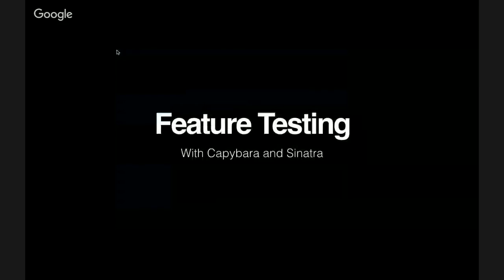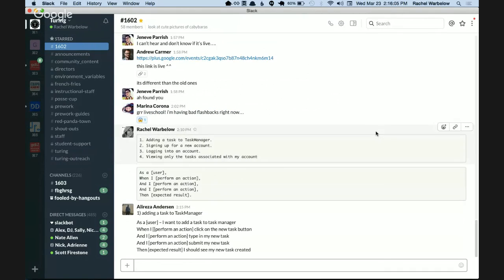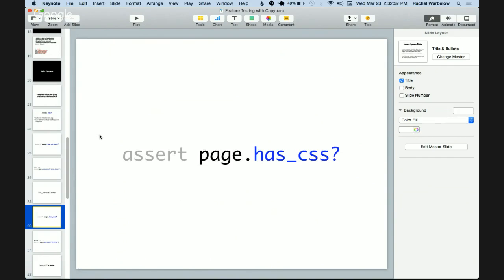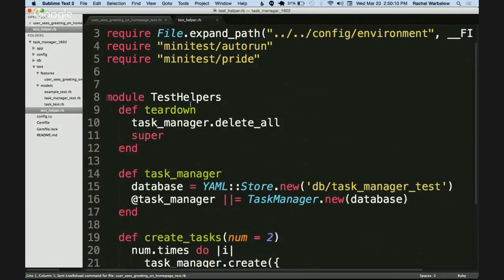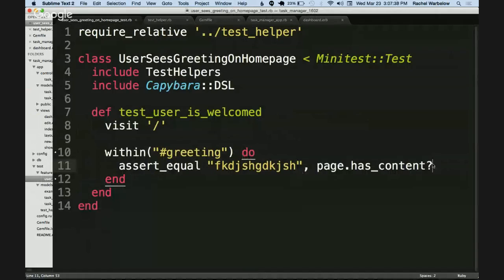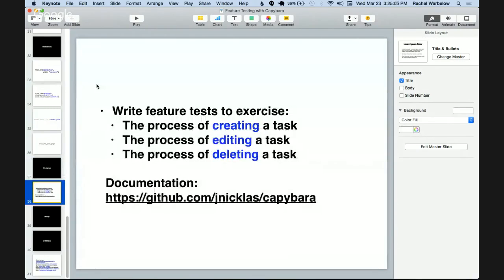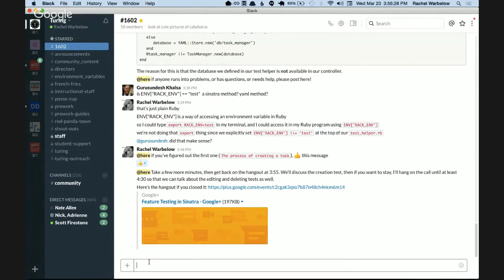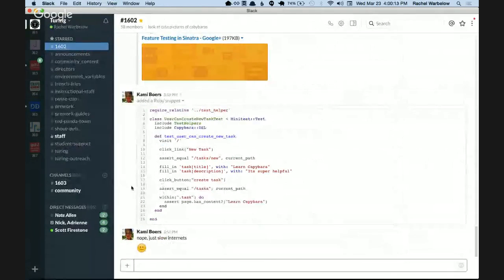Feature Testing in Sinatra